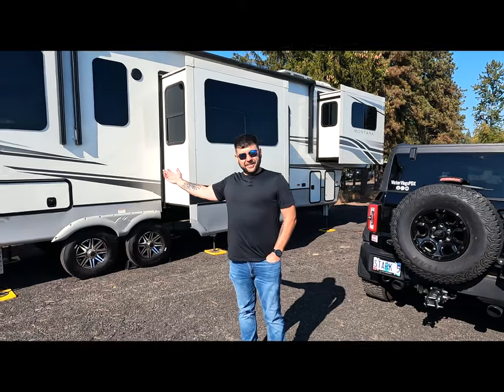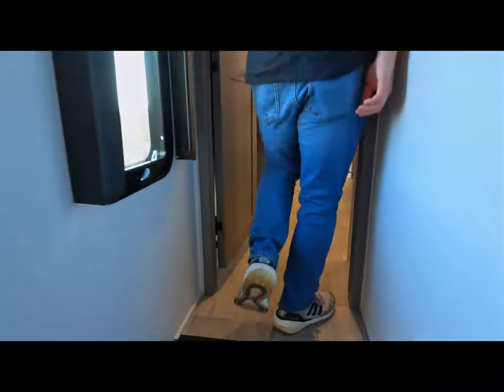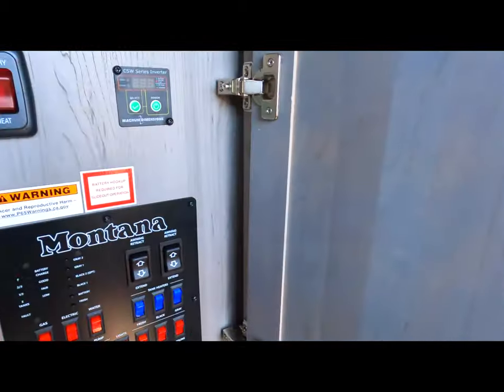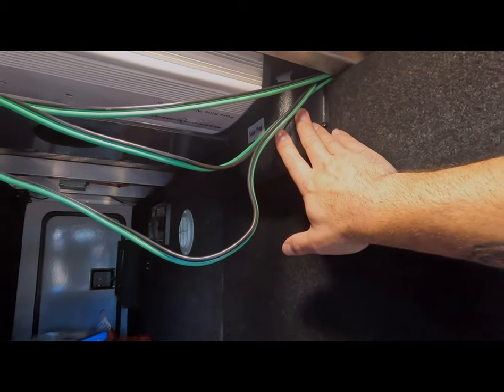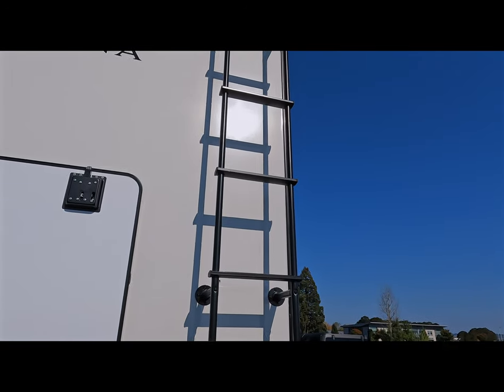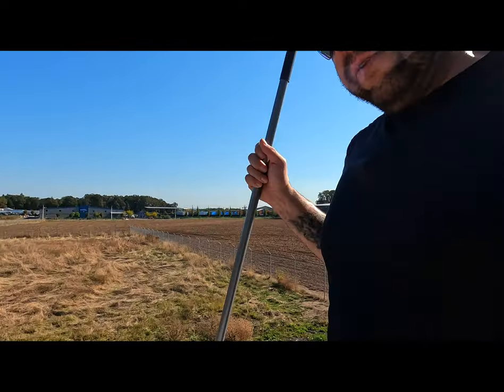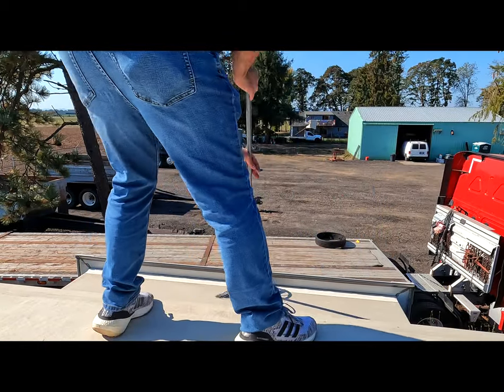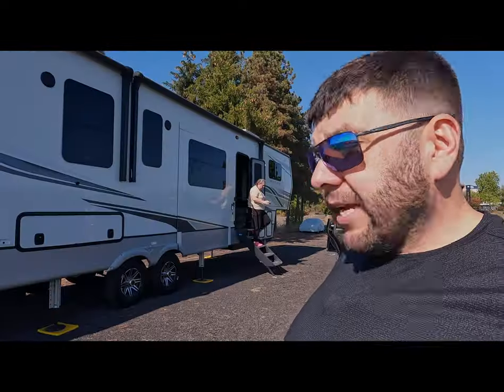WE'RE SELLING EVERYTHING || FULL TIME RV LIFE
We've had some big changes in our life. This is one of the big ones. We wanted to simplify our lives, have more time, and more money to do more things, have more experiences. Rather than have money tied up in housing expenses. Follow along as we transition to living in an RV full time.

Stackable Shelves:

Lazy Susan Seasoning Rack:

Adjustable Shelving Rack:

RVLock V4:

Light Tunnel - Ryan James Carr
Stand Back - Sven Karlsson